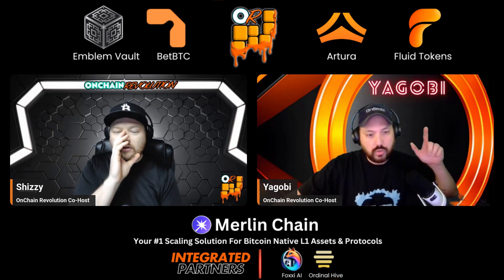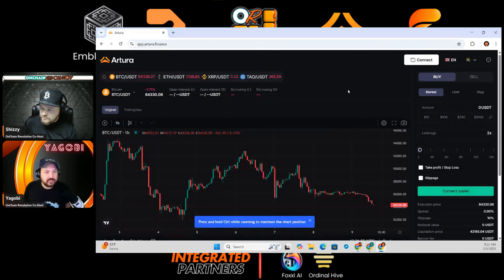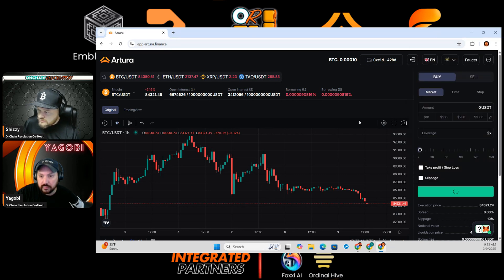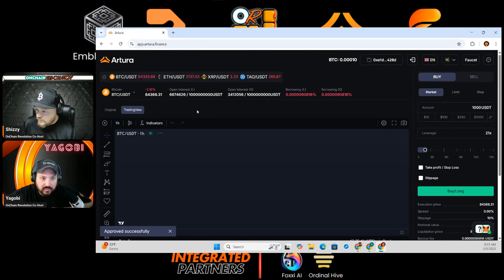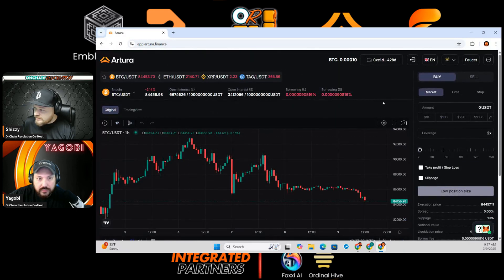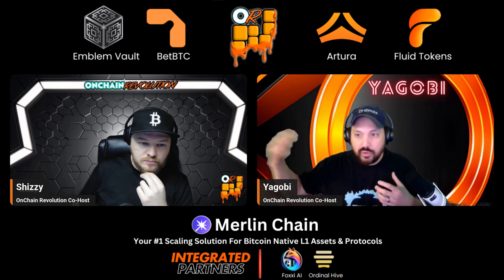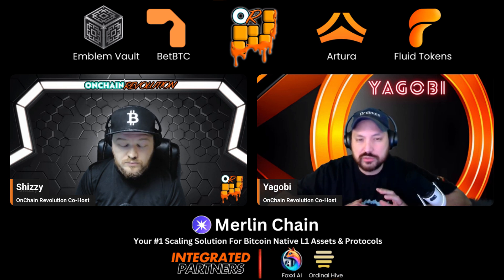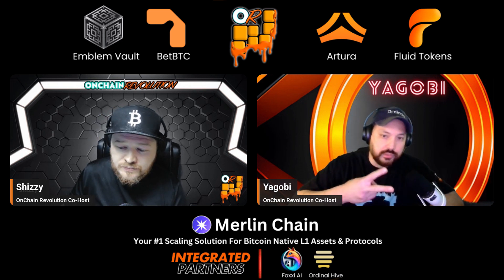Artura: Full Tutorial on the Game-Changing dApp on Bitcoin L2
🚀 Today on OnChain Revolution: Mastering Artura Finance – The Most Performant Perp DEX on Bitcoin L2s! 🔥

In this tutorial, we take a deep dive into Artura Finance, the high-performance perpetual DEX designed for the Bitcoin ecosystem. Built on Bitcoin Layer 2s, Artura Finance offers low fees, deep liquidity, and a seamless trading experience for leverage traders.

🔹 What You’ll Learn:
✅ How to set up and connect your wallet
✅ Navigating the Artura Finance trading interface
✅ Placing long and short positions with leverage
✅ Managing risk & liquidation mechanics
✅ Understanding funding rates and fees
✅ Tips & strategies for maximizing your trades

If you're looking to trade Bitcoin-native perpetual contracts with efficiency and security, Artura Finance is your go-to platform. Watch now and level up your trading game! 🚀
🔥 Don’t miss this power-packed episode! Stay ahead. Stay informed. 🔥

Music intro/Outro Created By Sam Sage - Owned by OnChain Revolution